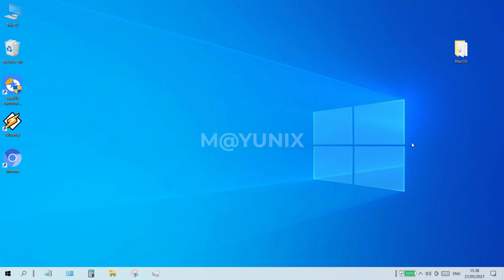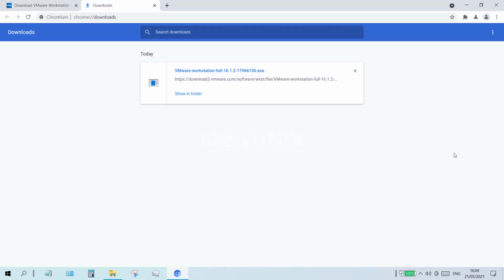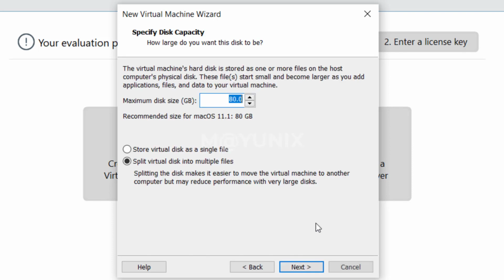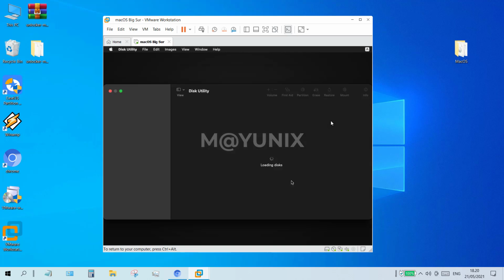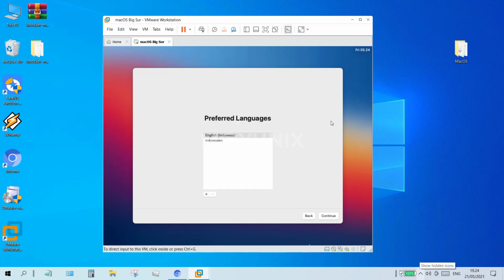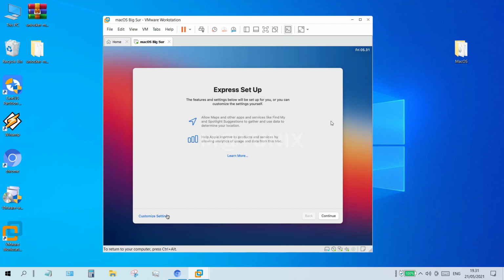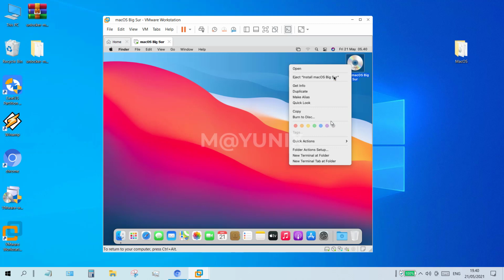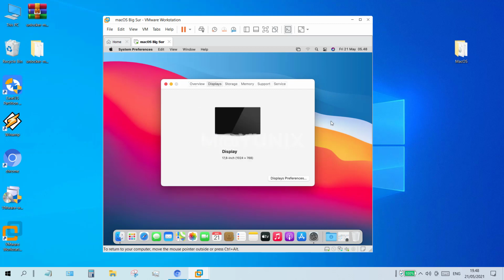How to Install macOS Big Sur 11.2.3 on VMware Workstation 16 Pro on Windows 10 Intel -- UPDATE 2021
in this video I will show you how to install macOS Big Sur 11.2.3 on VMware Workstation 16 Pro on Windows 10.

setting screen resolution manually :
type in terminal :
sudo /Library/Application\ Support/VMware\ Tools/vmware-resolutionset 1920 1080